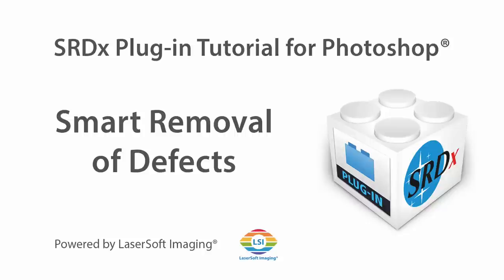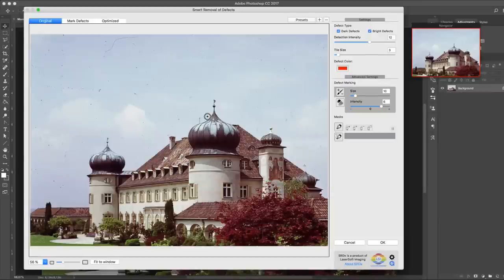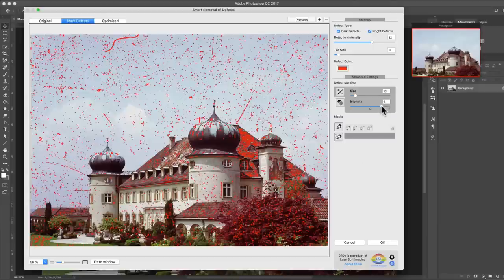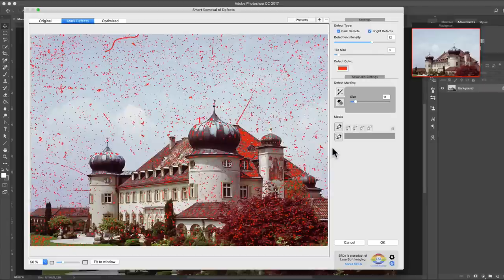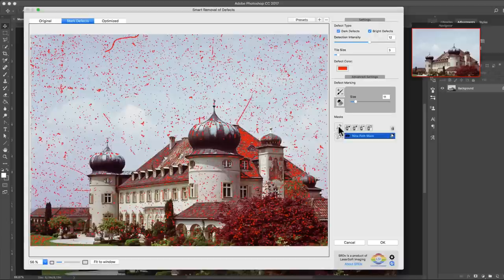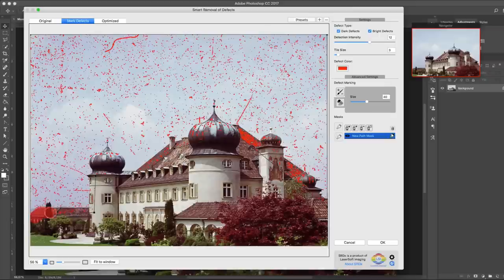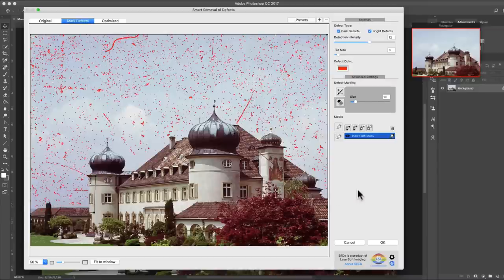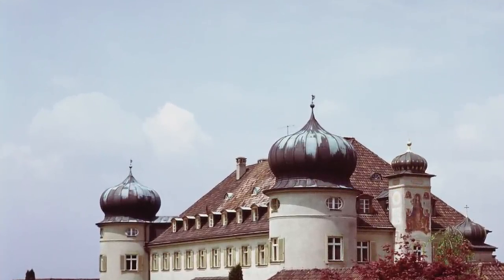SRDx Photoshop Plug-in - Tutorial (English)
(Mac version including mask feature)

SRDx Dust and Scratch Removal – In the process of digitizing old photos, slides, negatives and Kodachrome images, dust and scratches on the pictures are digitized as well. Removing these defects in Photoshop without blur filters, which affect the image quality, is a tedious work.
The new innovative SRDx Plug-in (Smart Removal of Defects) is exactly what you need to efficiently remove lots of small defects like dust and scratches from your precious images to have them shine again.